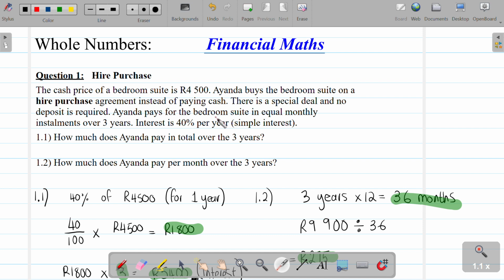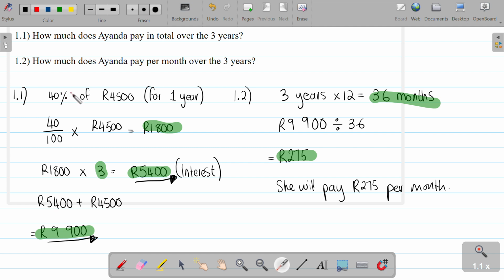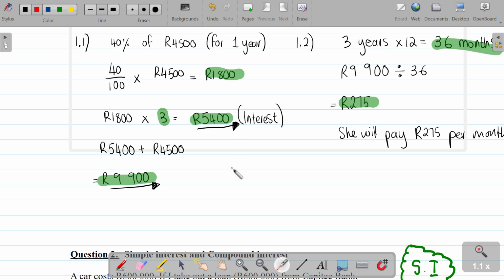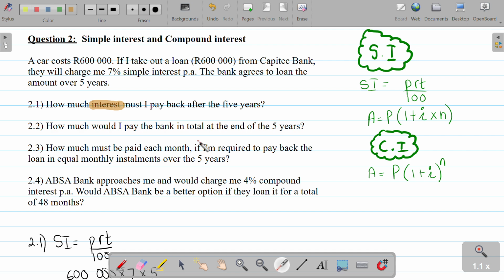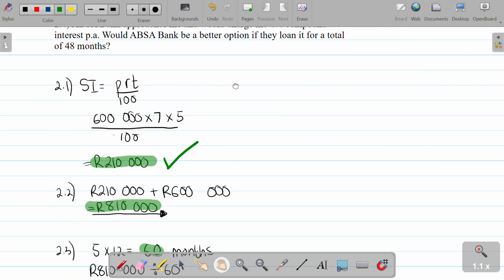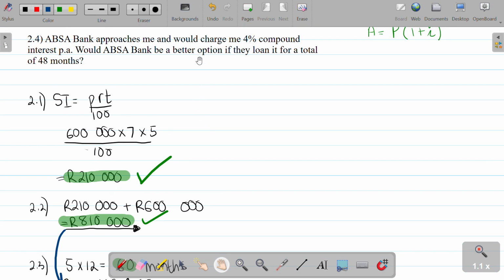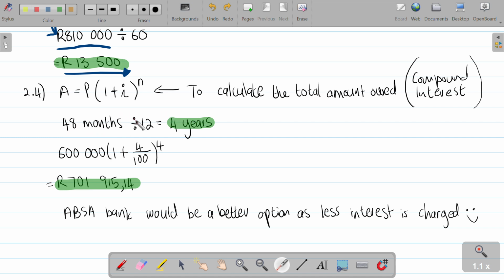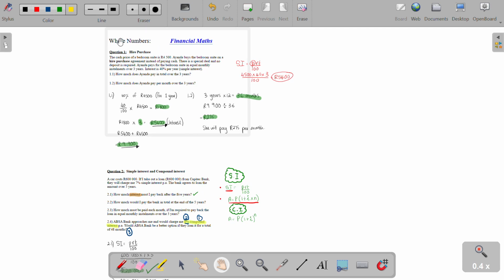Financial Maths Grade 9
Here's a video on SIMPLE INTEREST, COMPOUND INTEREST and HIRE PURCHASE! Let's look at the questions and see how to do them step by step!

Mr Hing